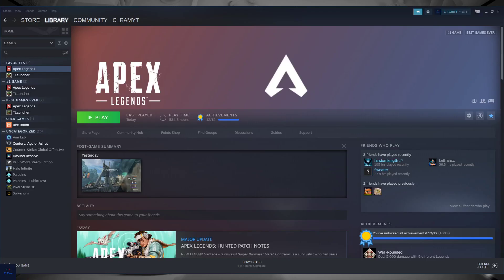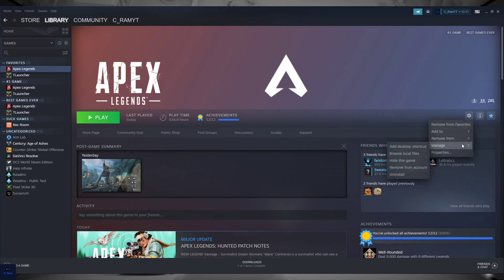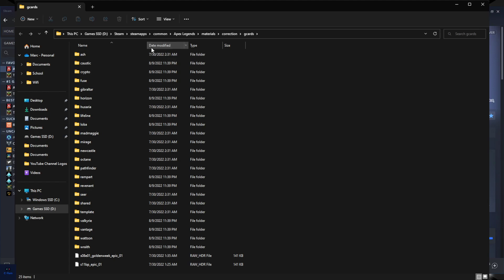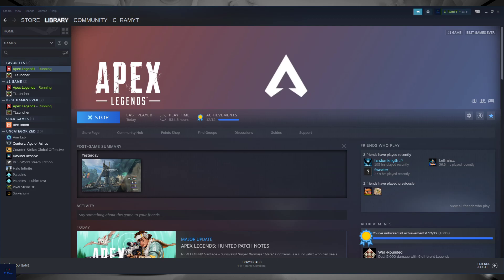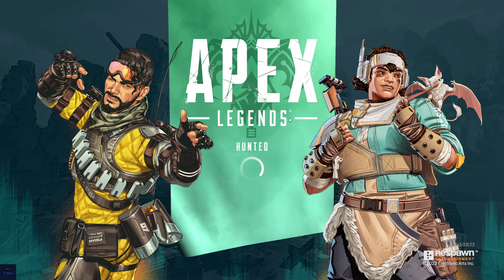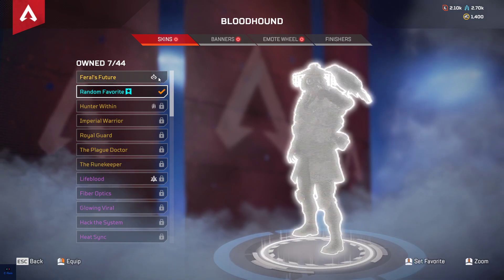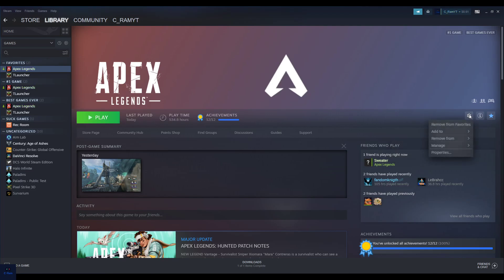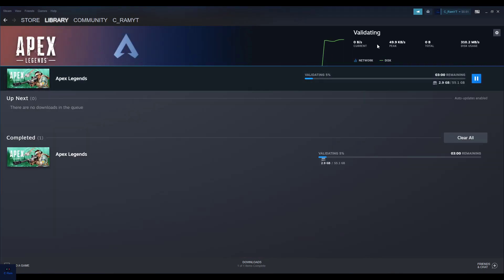How to fix Apex Legends crashing | Apex Legends Tutorial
📢Chat with me in the OFFICIAL C_Ram Discord server!

💬Chat with me in Privat Email